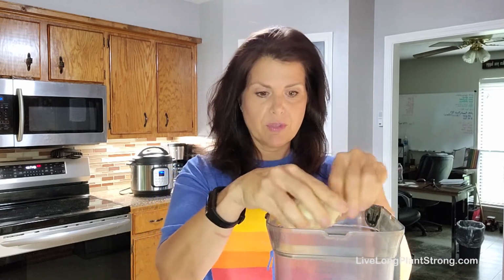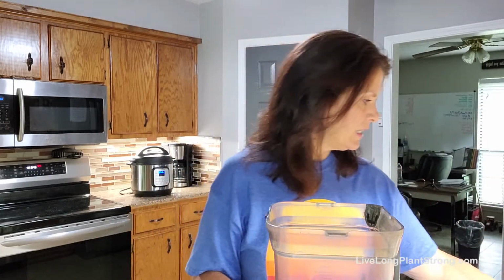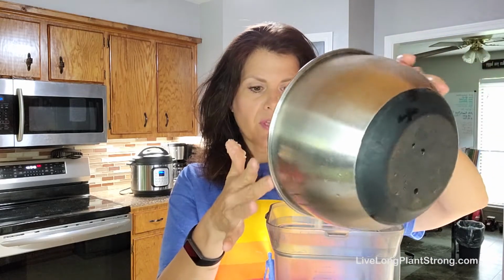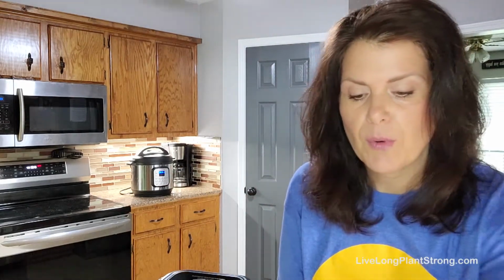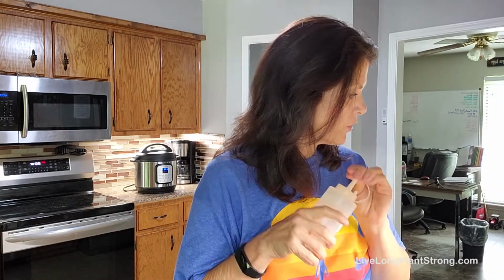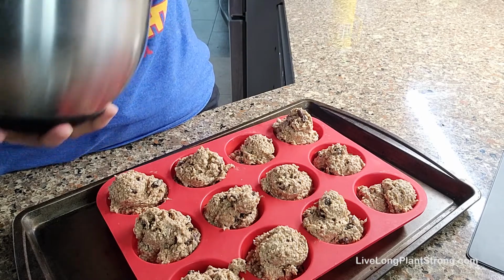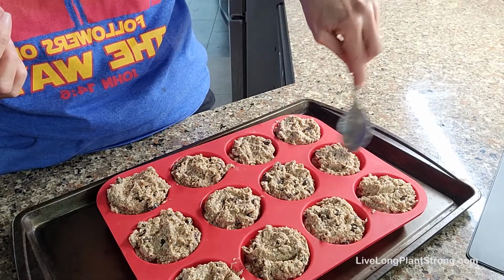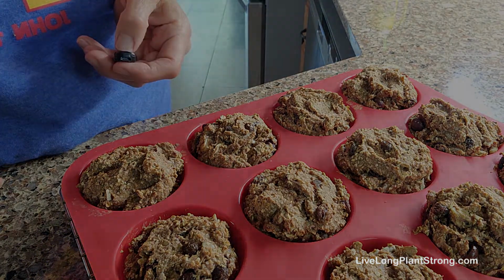Power Muffins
Join me as I meal prep these muffins. They come together quickly and also freeze well! Bake them with your favorite mix-ins - vegan chocolate chips, unsweetened coconut, nuts, and seeds! Great for breakfast or snacks.

You can find the recipe below. Please let me know if you make these muffins!

3 cups old fashioned oats
½ cup ground flax
3 t cinnamon
1 t baking soda
1 t baking powder
3 medium ripe bananas
3 large Medjool dates or 8 Deglet dates
½ cup unsweetened plant milk
2 T lemon juice
1 cup mixed nuts, seeds, raisins, dairy-free chocolate chips, unsweetened coconut flakes
INSTRUCTIONS

Combine ingredients (minus the add-ins) in a blender and blend until smooth
Pour into a bowl and fold in the raisins, etc.
Fill 12 muffin cups
Bake for 15 minutes and check for doneness